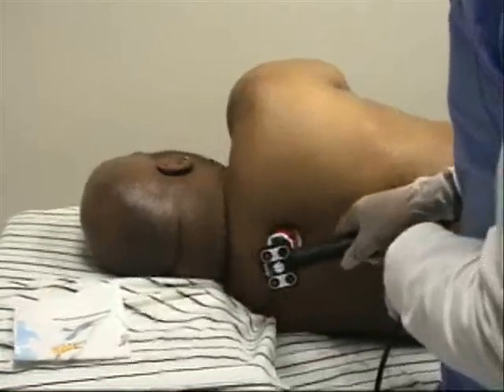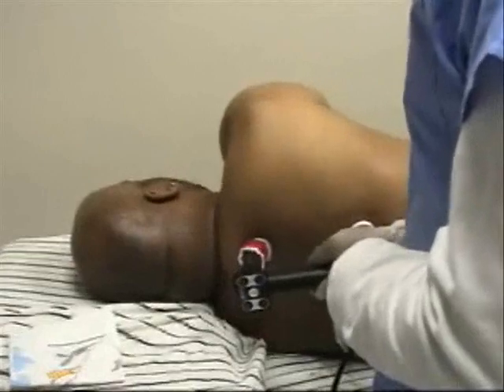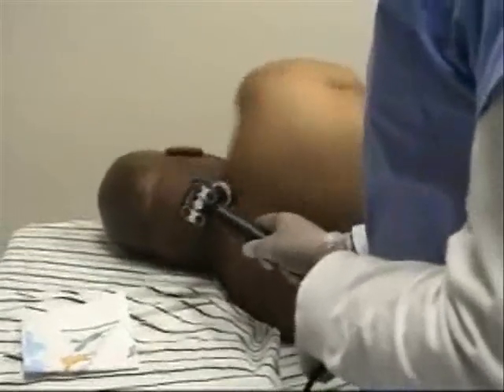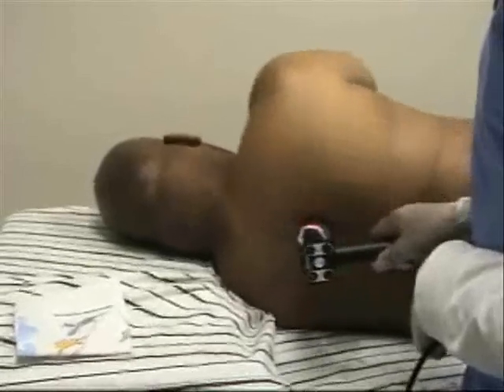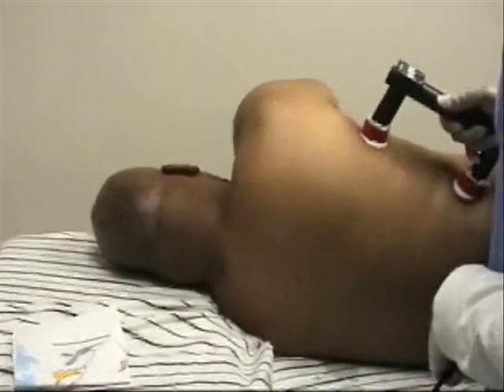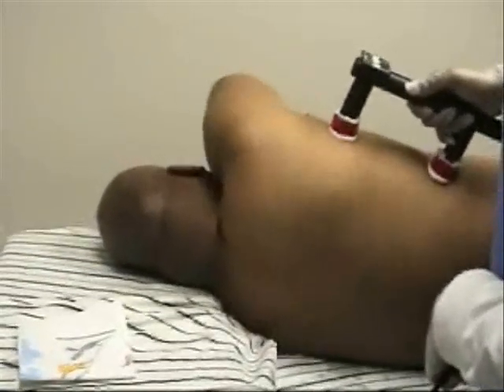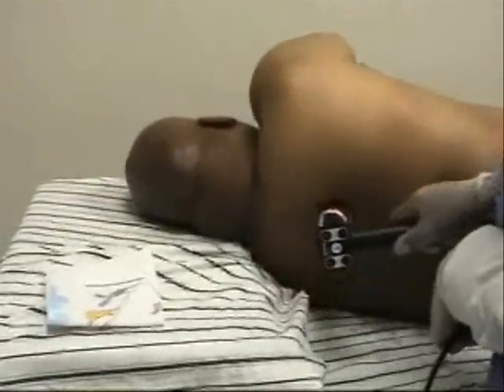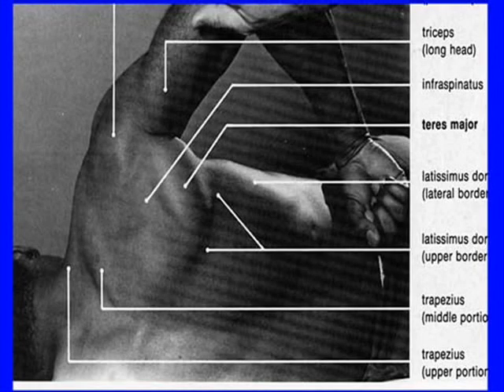Pain and active trigger points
The eToims® Technique and ET127 are the patented inventions of Jennifer Chu, M.D., Emeritus Associate Professor in Physical Medicine and Rehabilitation at the U of PA Medical School. eToims® locates and diagnoses presence of irritable trigger points/nerve-muscle junctions (NMJs). eToims® is the only available proprietary surface stimulation that induces deep twitches from NMJs of muscles closest to the bone and joints to relieve pain by enabling muscles to relax: (1) Releasing tightness and tension on affected body areas, (2) Increasing intramuscular blood flow which improves tissue oxygenation, while (3) Concomitantly increasing outflow of pain-producing muscle tissue wastes. The ability of eToims® to allow tight muscle spasms to fatigue and relax removes the vice-like effect of these tight muscles on entrapped nerves and blood vessels within the muscles as well as to remove the pulling effects that these tight muscles have on underlying pain sensitive receptors of bone and joints. The ease by which nerves are easily stimulated, resulting in muscle contraction to obtain large force twitches, is diagnostic of the presence of acute irritation of the spinal nerve root(s) supplying these muscles. These trigger points will fatigue rapidly. The twitches that initially respond rapidly to stimulation can be seen to stop abruptly as the muscle becomes fatigued and unable to respond to further electrical stimulation at the same trigger point. Trigger point stimulation is painless and pleasurable. Optimal time to treat is when individuals do not have pain since the muscles are softer and the stimulation is able to reach the deepest layers of the muscles apposed to bones and joints. These deepest muscles in spasm, produce the most pain since the ischemia from the constriction of nerves and blood vessels within the muscular cramp plus the muscle tightness/shortening pull on pain sensitive bone and joint coverings.

eToims® is ideal for athletes and by treating athletes before they have actual pain, increases their safety margin and by preventing injury, increases their peak performance and prolong their professional life. By applying eToims® as soon as they feel nerve-muscle pain/discomfort, can decrease their injury downtime since the muscles will be more responsive to treatment. Playing sports with restricted range of motion and tight muscles gives inefficient contraction making the muscles easily tired and prone to injury. The world's most famous tennis champion uses eToims® regularly for his tendonitis. Ideally, all athletes should have eToims treatments before and after games or practice.